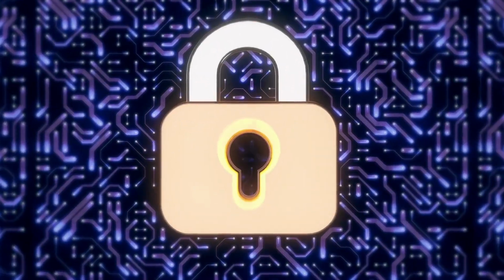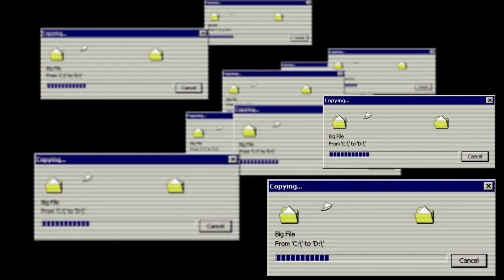Unveiling OPSEC: Shield Yourself from Danger! 😱🔒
Tips on how to use OPSEC in your everyday life.

Make sure to check out the whole video for more!